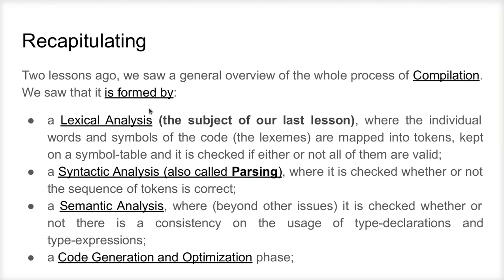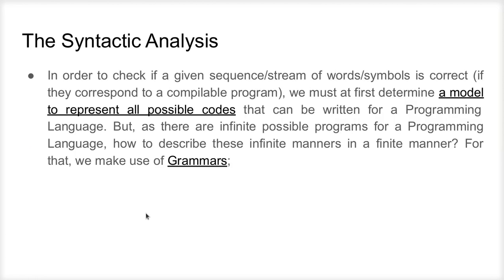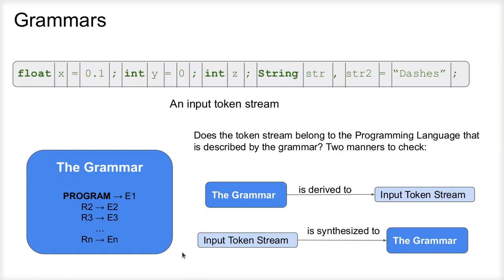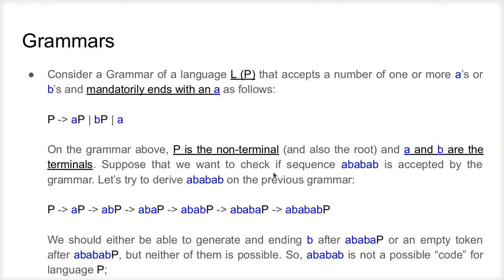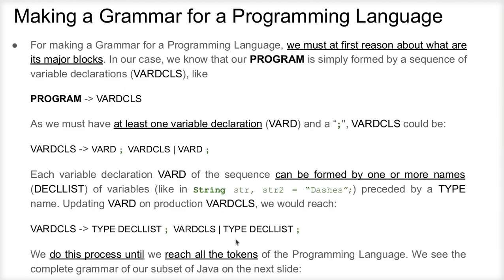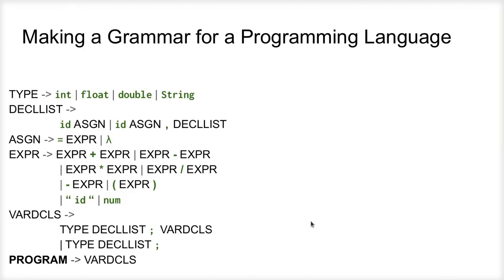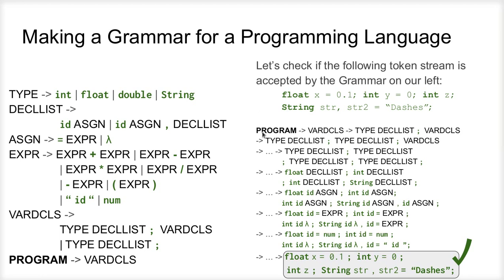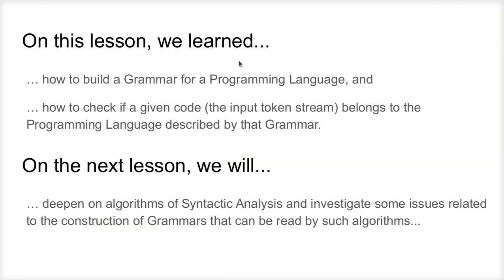Demystifying COMPILERS (lesson 3): the Syntactic Analyzer (part I: Grammars and token streams)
On this lesson, I start to talk about issues related to the Syntactic Analysis of a Compiler. I explain what are Grammars and how they can be combined with a code of a program in order to check if it belongs to a given Programming Language. ;)

Also, Come with me and I will teach you everything I know!

Section 1  : 0:00
Section 2  : 0:10
Section 3  : 0:49
Section 4  : 1:06
Section 5  : 1:17
Section 6  : 1:41
Section 7  : 2:31
Section 8  : 3:10
Section 9  : 4:04
Section 10: 4:45
Section 11: 5:46
Section 12: 7:04
Section 13: 7:46
Section 14: 8:07